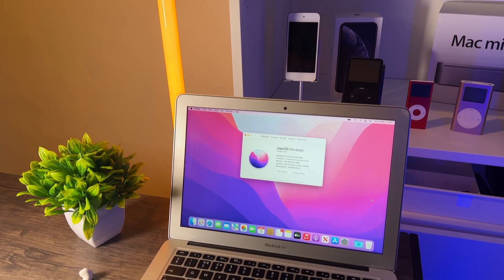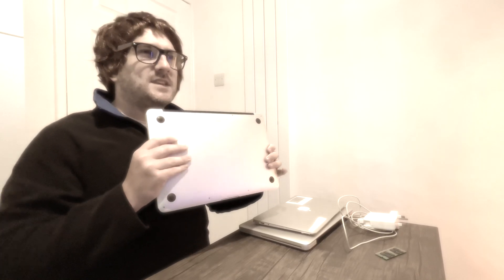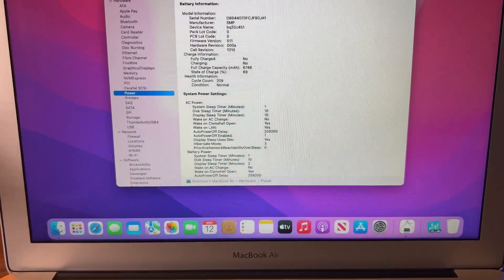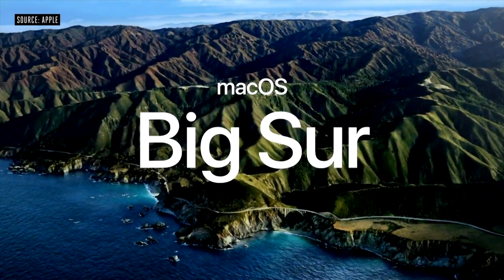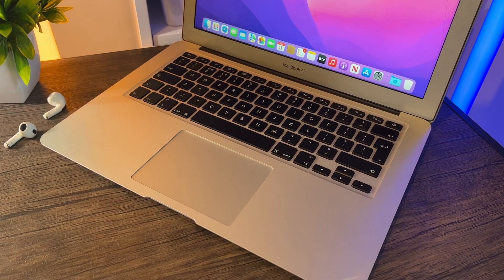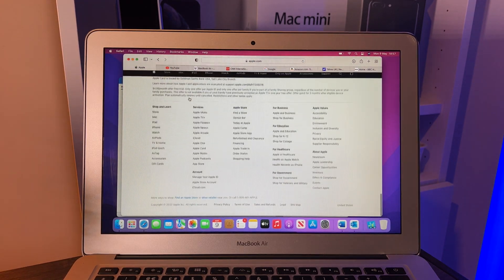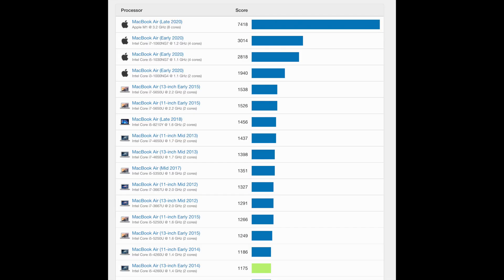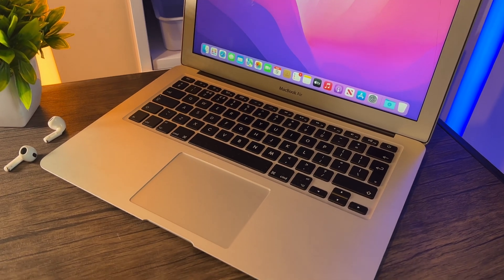This $100 MacBook Air can do EVERYTHING in 2022!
Used MacBook Airs are BETTER than your THINK! Especially when you can get a $100 MacBook Air that can do EVERYTHING in 2022 for 90% of you viewers our there! Today I want to show you how I got this MacBook Air for $100 and what it is capable of with running apps and even running the lastest 2022 MacOS Monterey!

Apple; Some shots from their keynotes